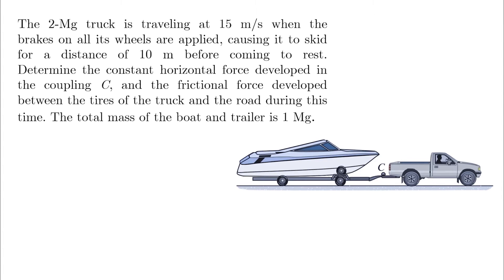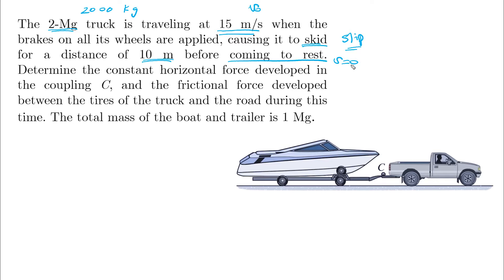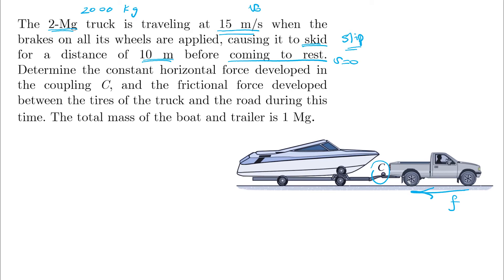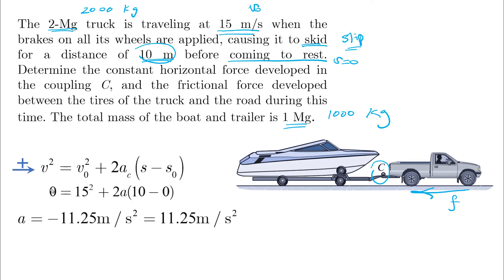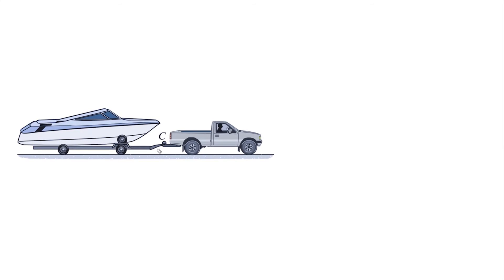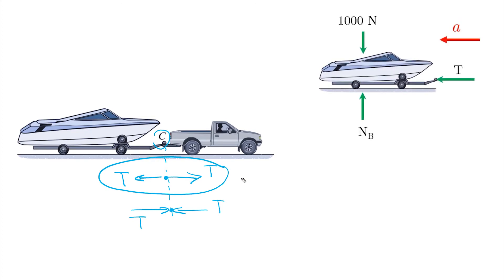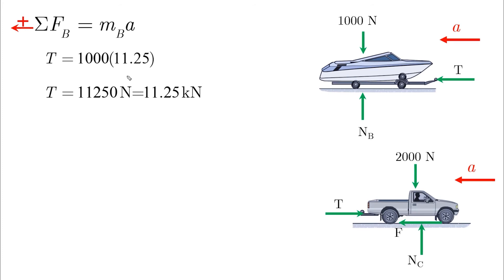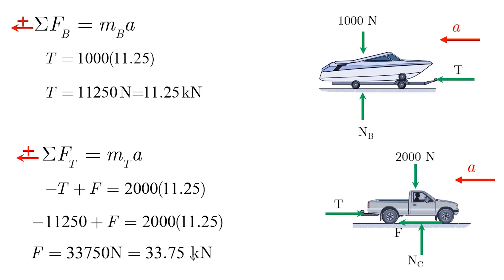Force and Acceleration - Problem 3 - Dynamics Tutorial